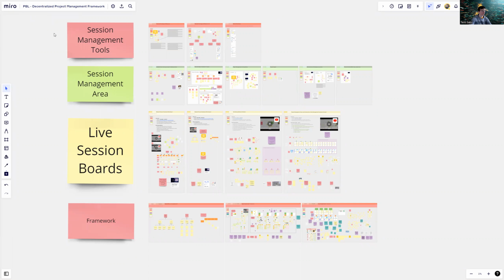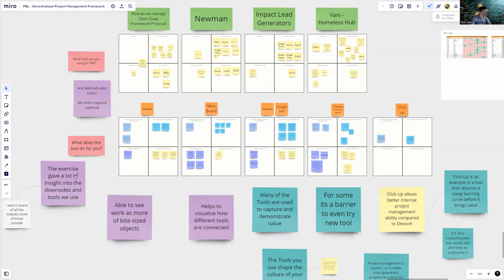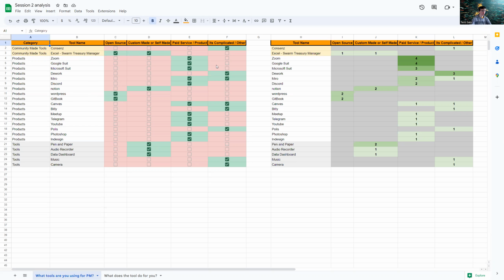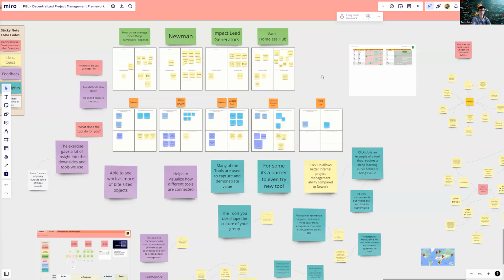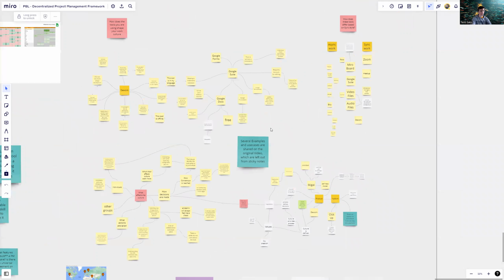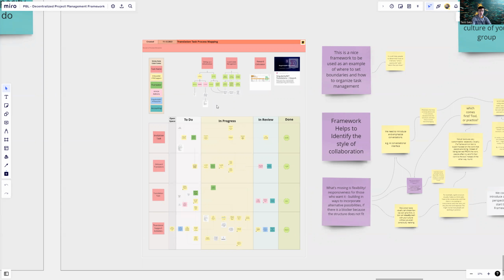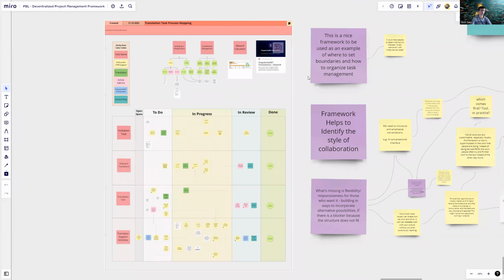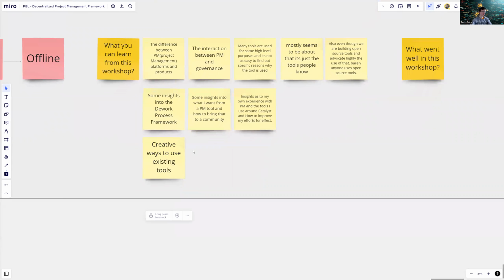Open dApp Framework - PM Tools and Introduction to Task Management Framework Session (2/4) Recap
Organized, analyzed, and reviewed the information we collected in the second session.